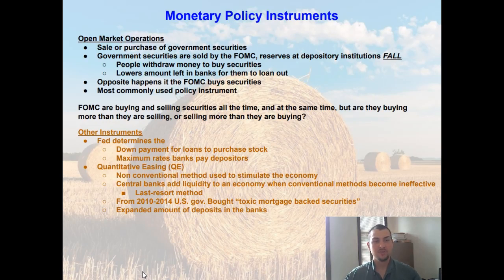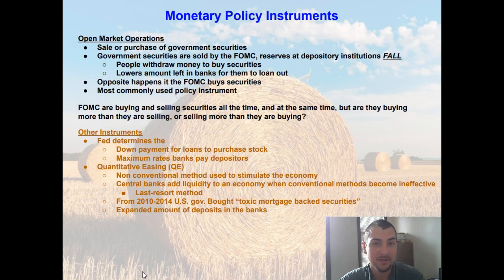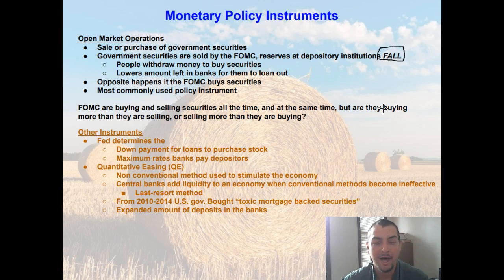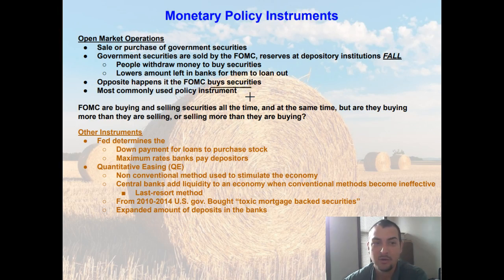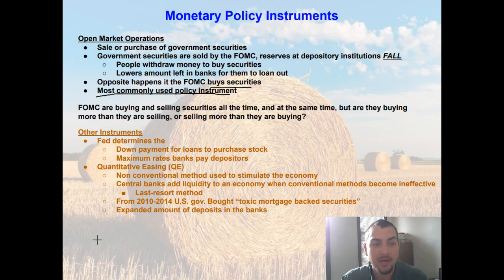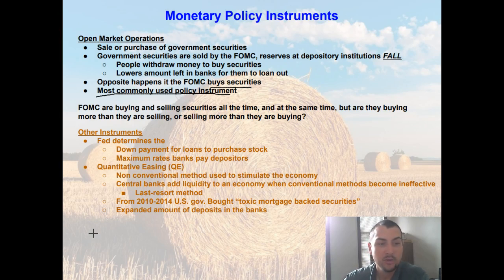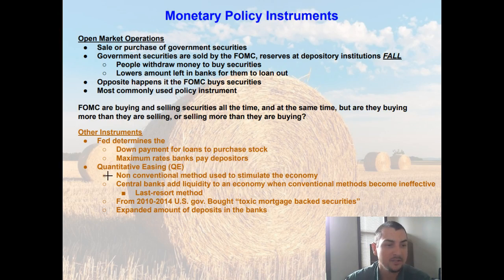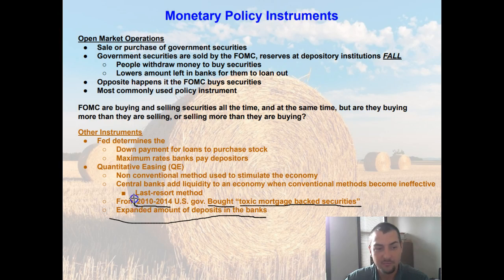Intro to Agricultural Economics 13.10